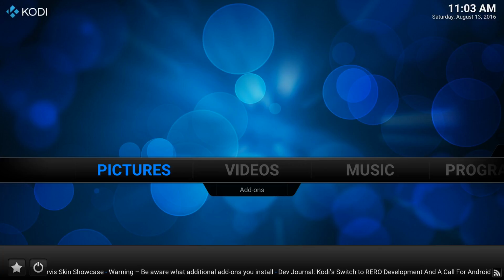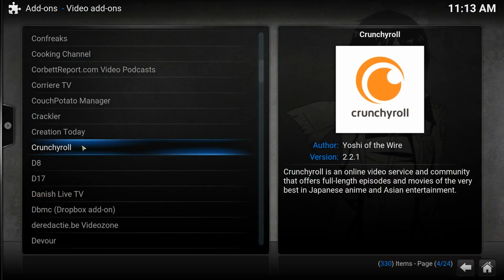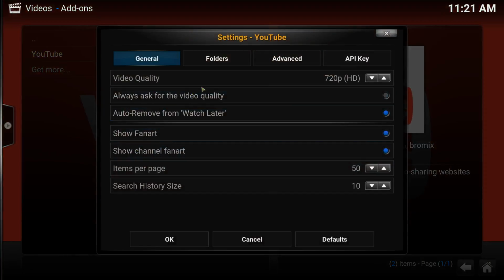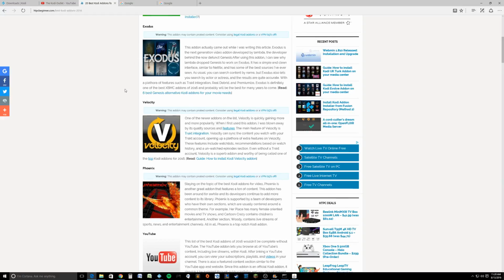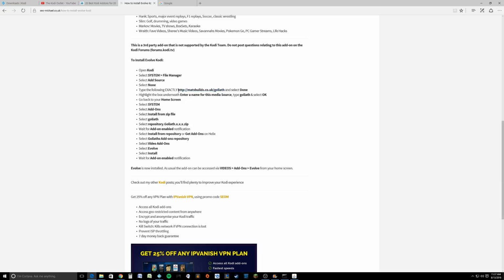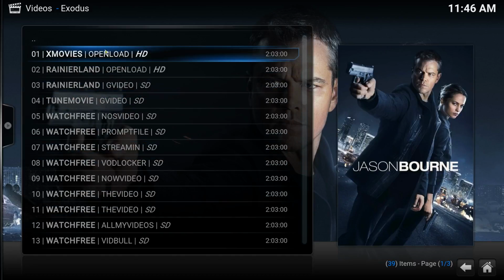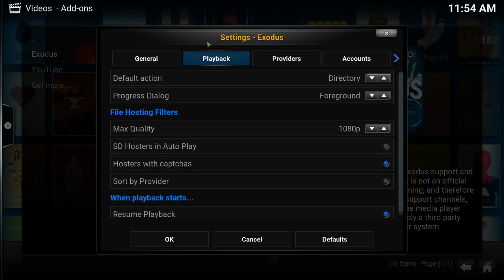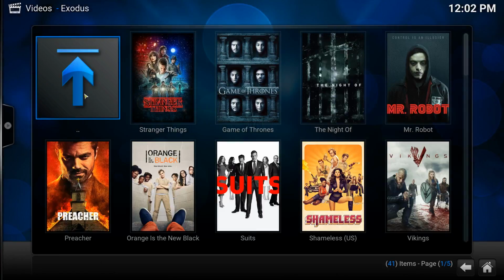TKO Kodi Tutorials ep 3: Intro to Kodi Addons pt.1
In this episode I'll show you how addons can be installed manually, how they function within Kodi, how to maintain them and how to configure them.